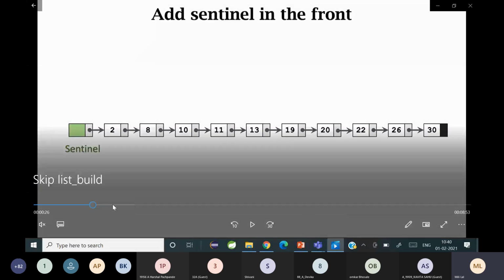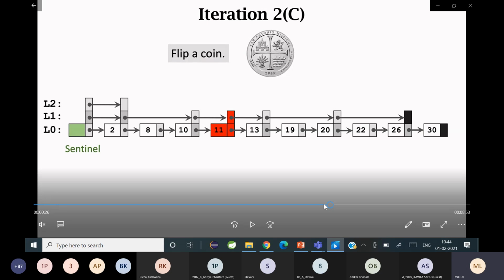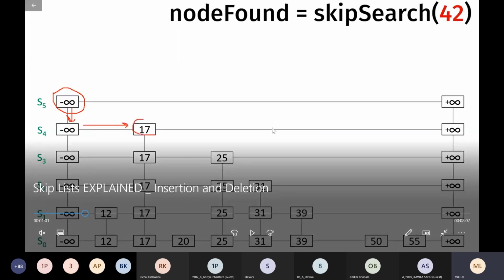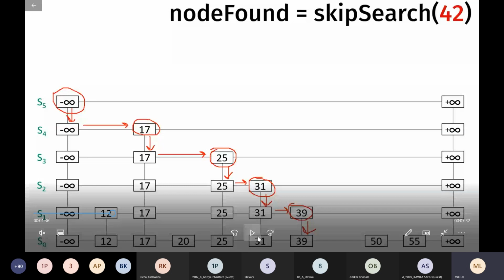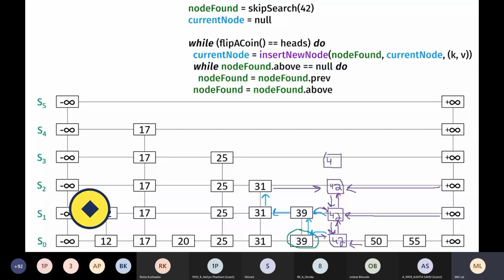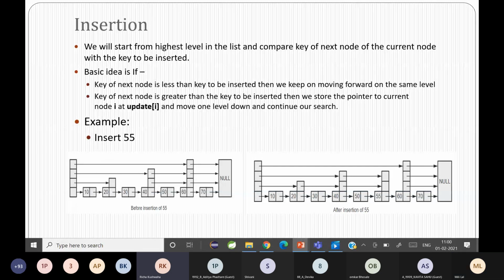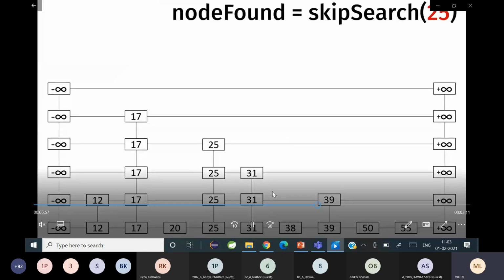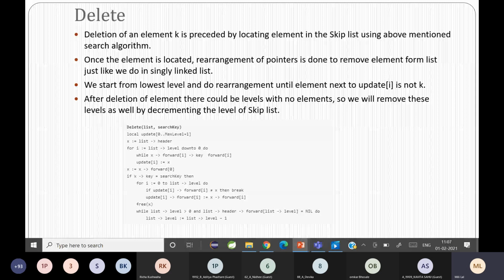DSA 1/02/21 online lecture recording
Skip List